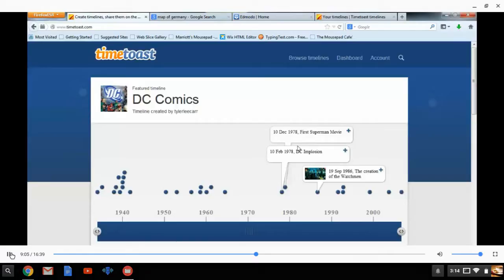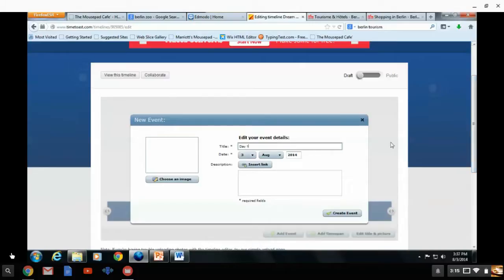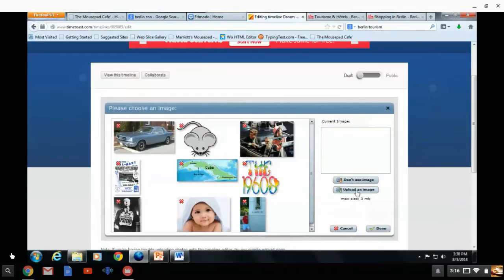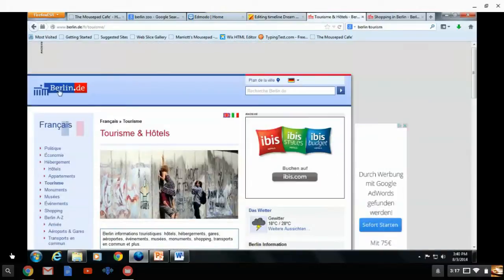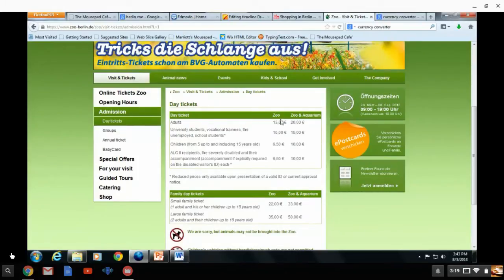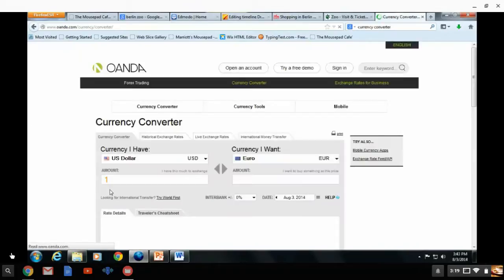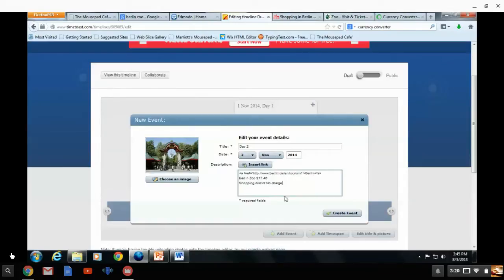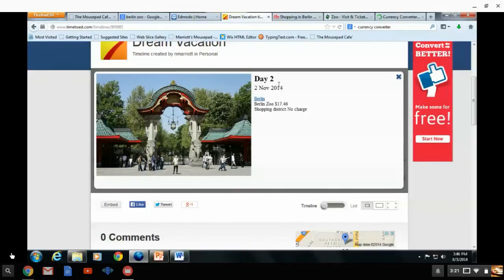Creating Events in Timetoast - Edited